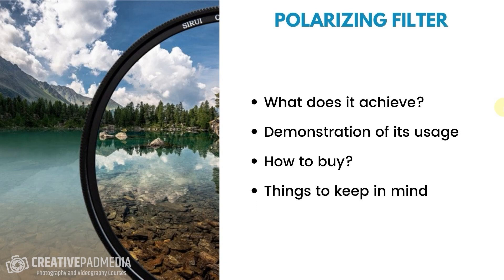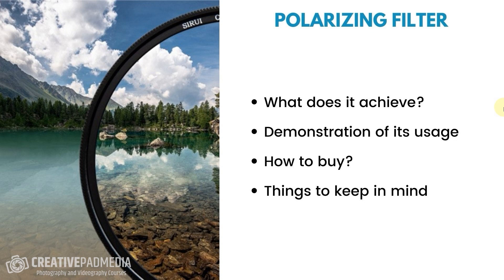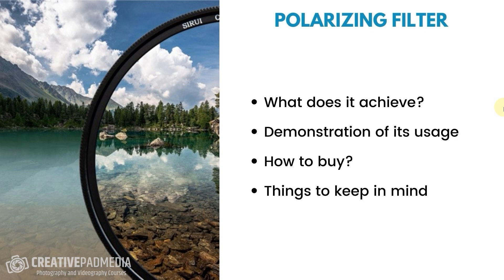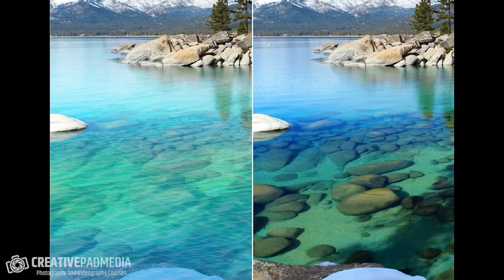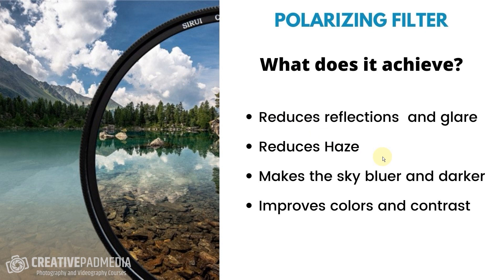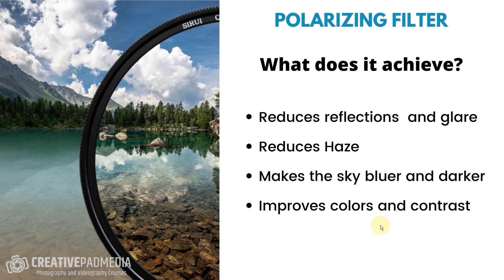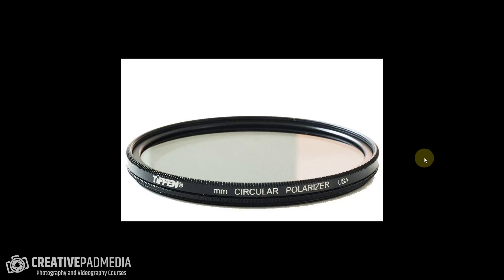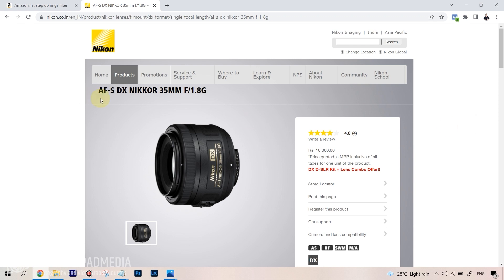What Does a Polarizing Filter do? Before and After Comparisons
In this video we will be learning what a polarizing filter does to your shots with the help of some before and after shot comparisons. Here are the different sections in this video:

0:00 Introduction to Polarizing Filters
1:16 What does a Polarizing Filter do? Before and After Examples
3:55 How to Mount a Circular Polarizing Filter Using Step-up Rings
10:32 Live Demo of How a Polarizing Filter Cuts Out the Glare in Water

This video is from our Landscape Photography Course, which has 30 videos and 5 hours of content.